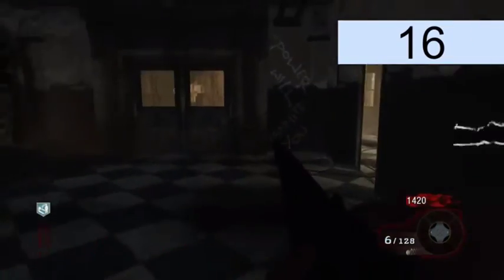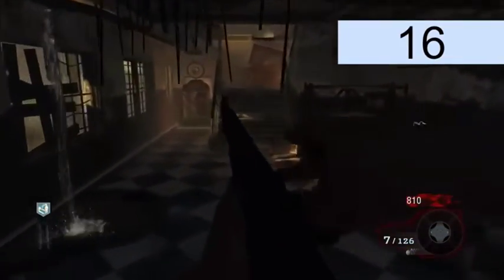WORST TO FIRST EPISODE 2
In this video I rate the call of duty zombies maps from best to worst.